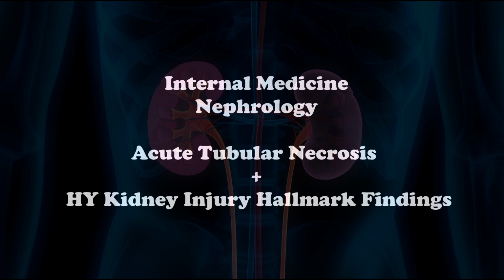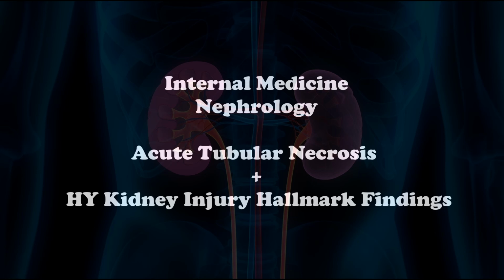IM, Nephro, Acute Tubular Necrosis and HY Kidney Injury Hallmark Findings